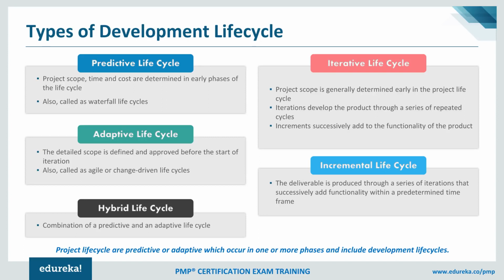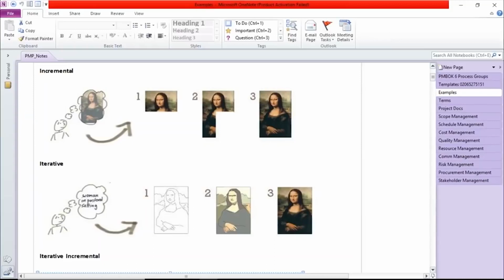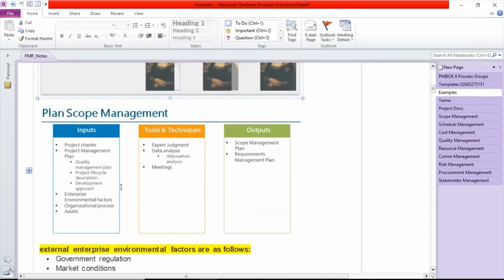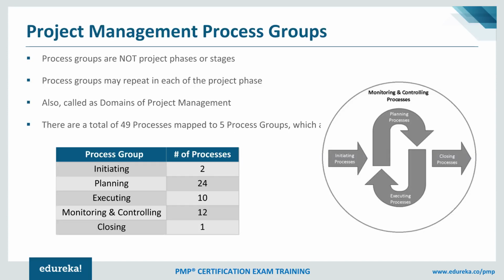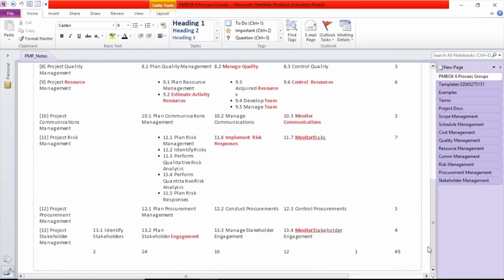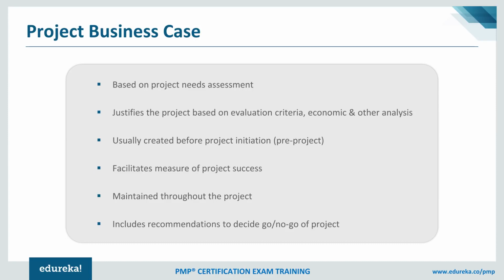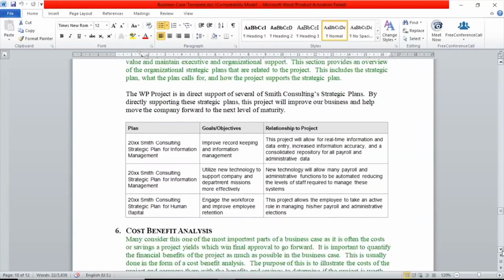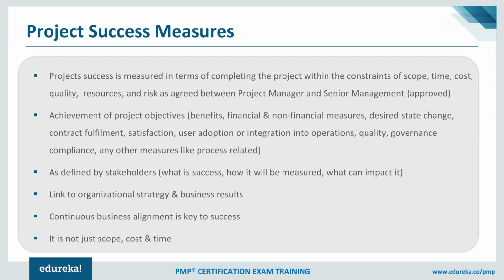PMP® Training Video 2 PMP® Certification Exam Training PMBOK® Guide Sixth Edition Edureka